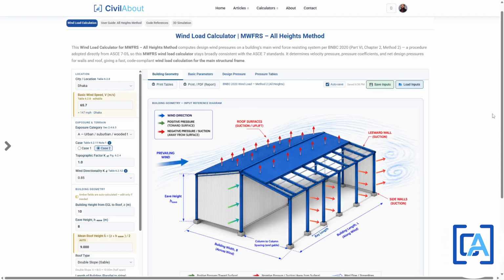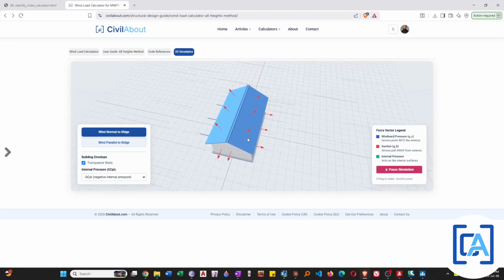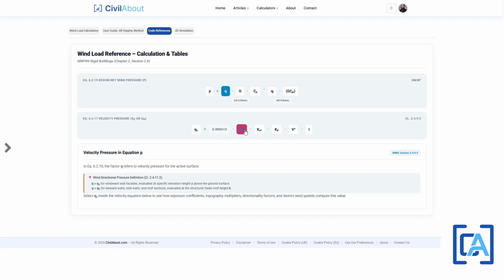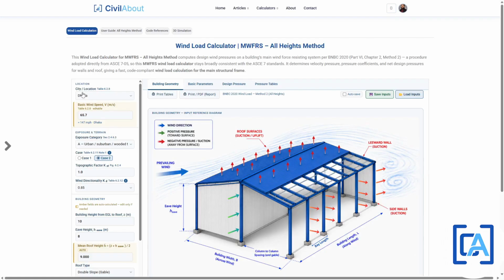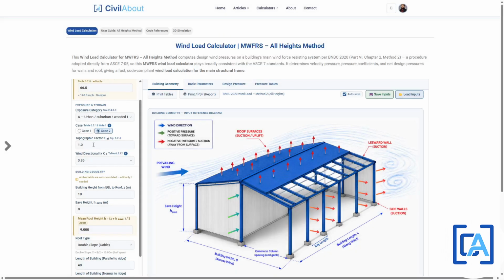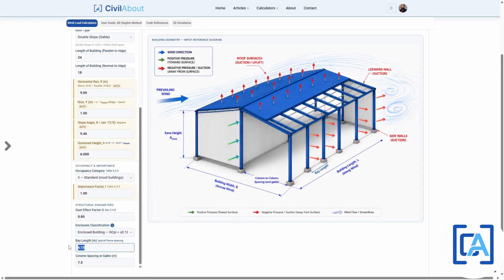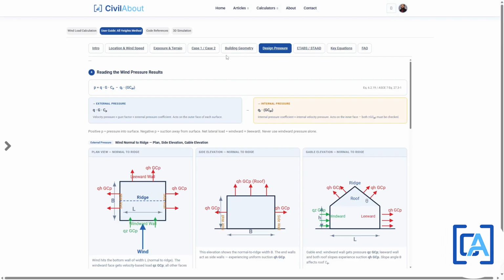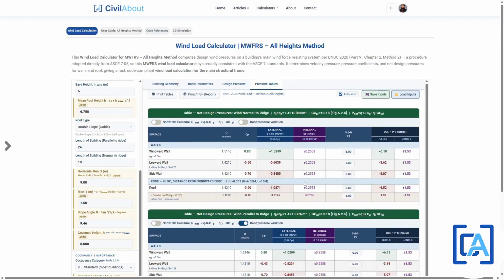Wind Load Calculation Using All Heights Method BNBC 2020 & ASCE 7 MWFRS Wind Load Calculator Part 1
In this tutorial, we will learn how to calculate wind load on buildings using the MWFRS All Heights Method according to BNBC 2020 and ASCE 7 provisions.

This is Part 1 of the Wind Load Analysis tutorial series, where we explore the complete workflow of using a Wind Load Calculator for MWFRS – All Heights Method. The video explains the required input parameters, wind load simulation, pressure calculations, and final design pressure outputs needed for structural analysis.

In this video, you will learn:

✅ Introduction to MWFRS (Main Wind Force Resisting System) wind load calculation
✅ Understanding BNBC 2020 wind load provisions and ASCE 7 methodology
✅ How to define wind speed, exposure category, topographic factor (Kzt), and directionality factor (Kd)
✅ Building geometry input requirements for wind load calculation
✅ Wind load simulation and visualization for structural understanding
✅ Calculation of velocity pressure and design wind pressures
✅ Interpretation of wall and roof pressure tables
✅ Understanding external pressure coefficients (Cp), internal pressure coefficients (GCpi), and net design pressures

The calculator follows the All Heights Method approach for determining wind pressures on enclosed and partially enclosed buildings and provides code-based results suitable for structural design applications.

In Part 2, we will continue the workflow by demonstrating how to apply these calculated wind loads in ETABS and STAAD Pro structural models.

📌 Software/Topics Covered:
• BNBC 2020 Wind Load Calculation
• ASCE 7 Wind Load Procedure
• MWFRS Method
• All Heights Method
• Structural Wind Analysis
• ETABS & STAAD Wind Load Application

Wind Load Analysis
ETABS & STAAD Pro Modeling
BNBC 2020 Design Guidelines
Structural Design Automation Tools